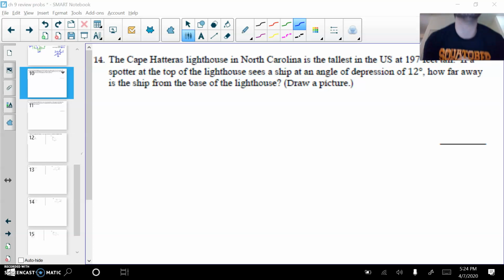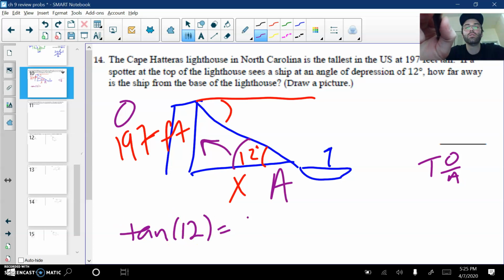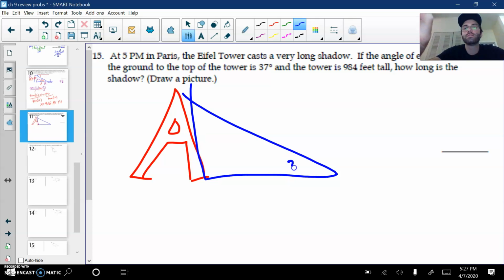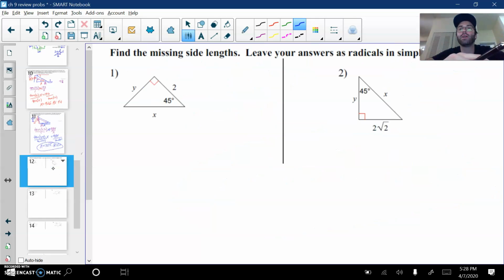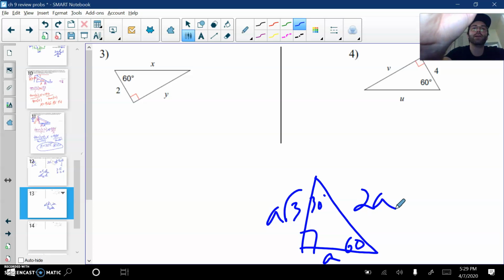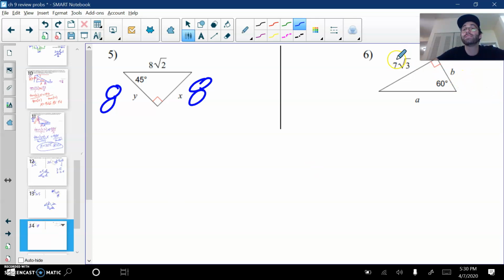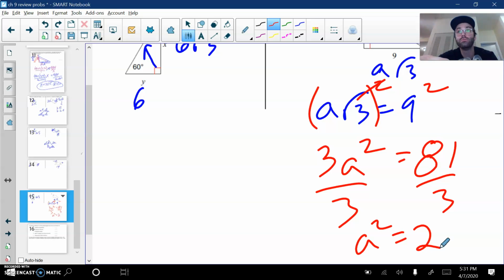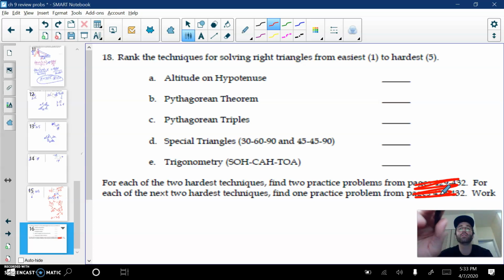CH 9 REV (#14-END)